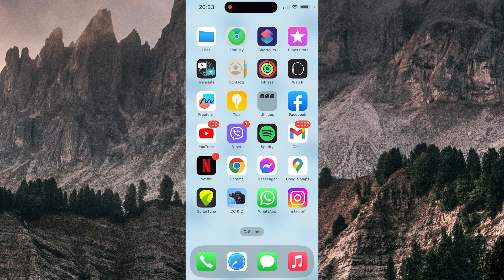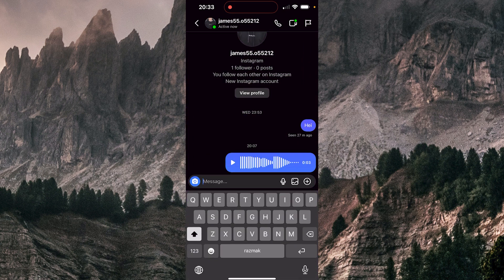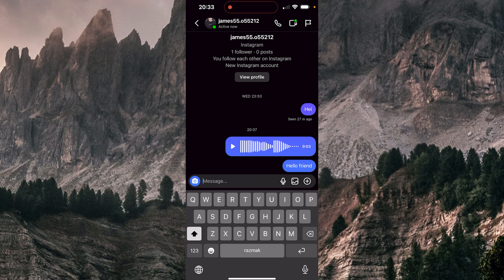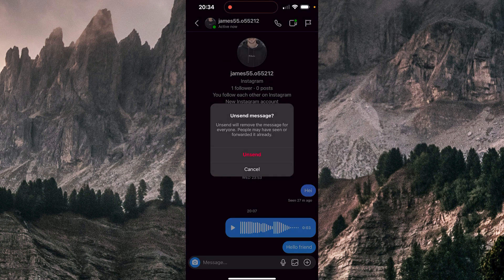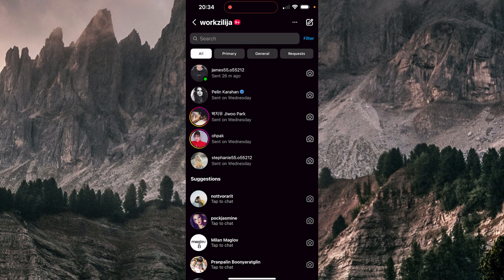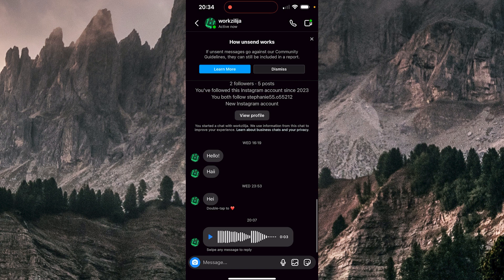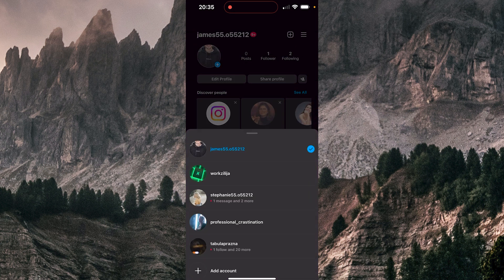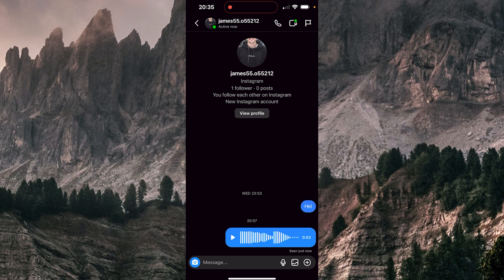How to Unsend a Message on Instagram in 2024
In this short video, I'm going to be showing you how to unsend a message on Instagram.